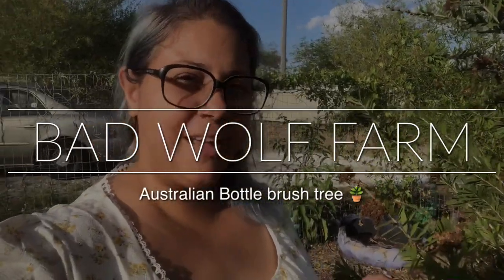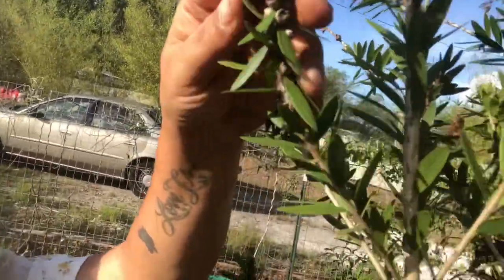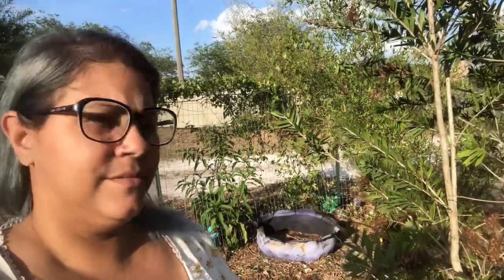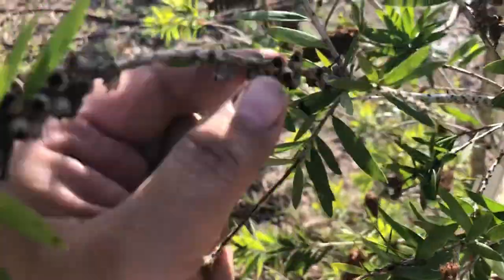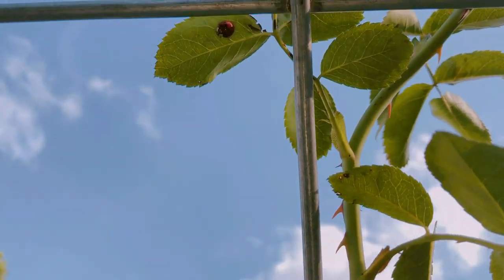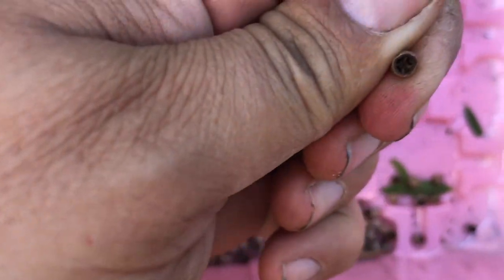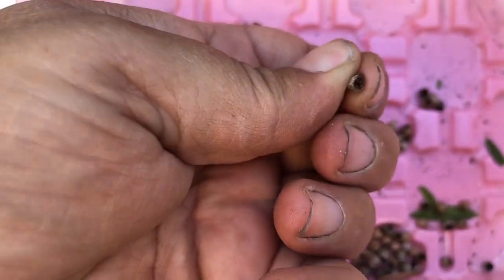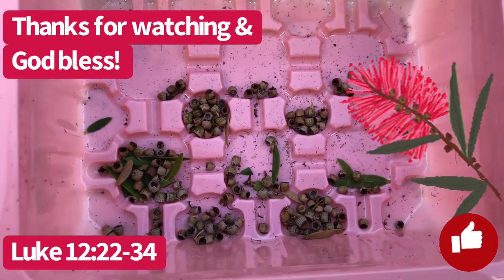How to collect/harvest Australian bottle bush tree seeds. 🇦🇺🌱🪴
LINKS BELLOW =)

3 Gallon bottle brush tree

Hey Ya'll, we are Chris & Barbara from Bad Wolf Farm

We want to welcome you to our journey, we traded the city life for the country life, and let me tell you we are never going back. =) we have a small farm here in Florida with a big family, and even bigger dreams, we hope you will stay and walk alongside us as we walk this journey that can at times be scary, and difficult, but so very worth it. We want to share this walk and show the beautiful and the not so beautiful things of starting a homestead, and following our hearts desire, my prayer is that we can somehow encourage you to follow your own heart's desire of a homestead, or just simply encourage you to walk by faith and not by sight, thank you so much for stopping by and God bless you!

3 Gallon bottle brush tree

Boot strap farmer micro green trays

Boot strap Farmer seed starter trays

Boot strap farmer 801 trays

Boot strap farmer trays 1020

Lady bugs

We are still working on our website so it's under construction at the moment

Our wish list

To help support us